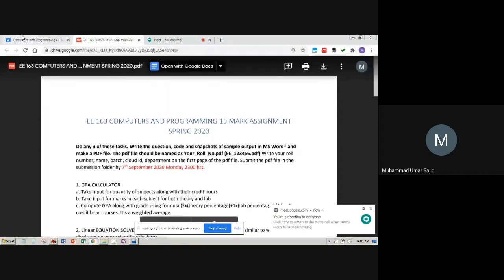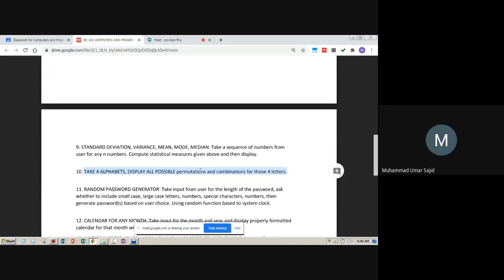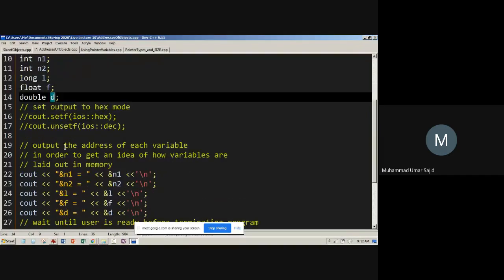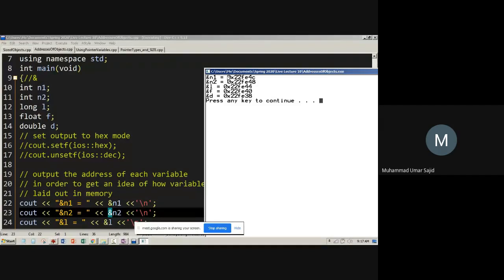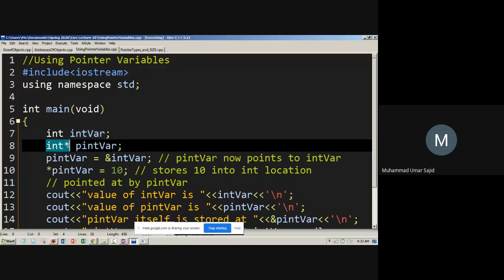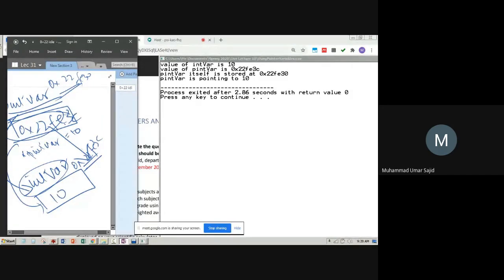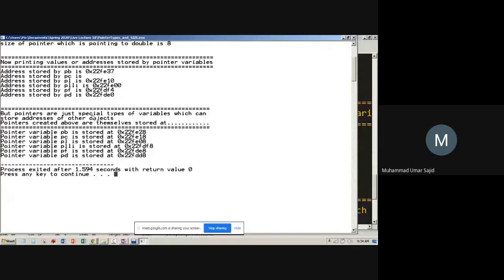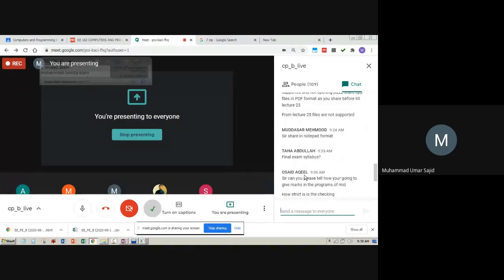Live Lecture 10 Pointers Introduction